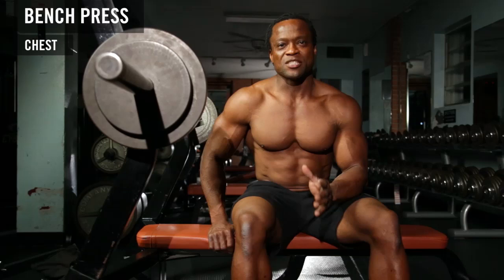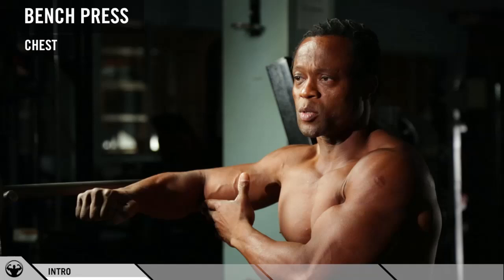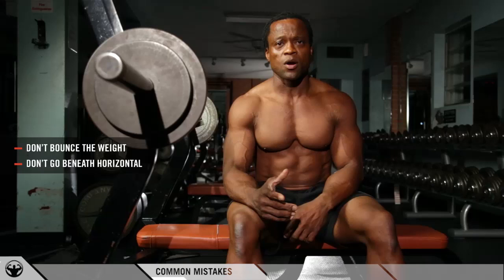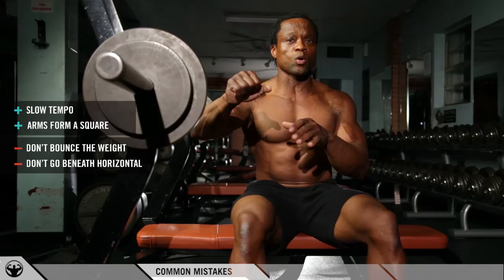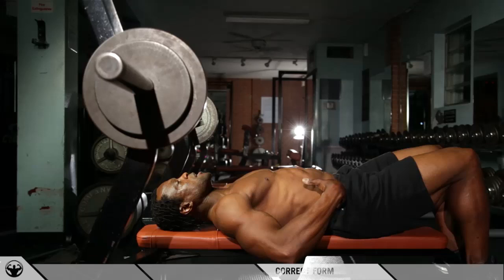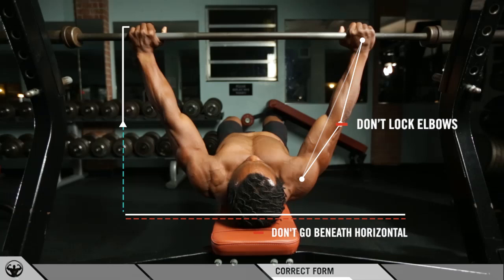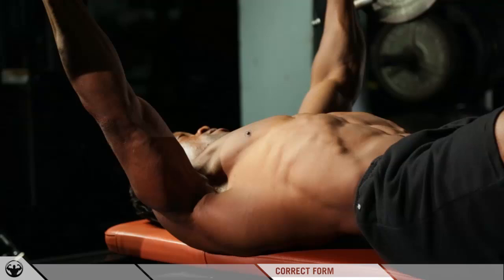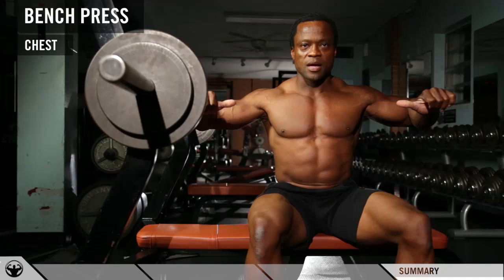Everything You Need To Know To Build Bigger Chest In This Video, Revolutionary tutorial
You've never seen anything like this before! Miami Muscle is the revolutionary new training system that is safe, highly effective and easy to understand. Developed with the help of Moji, a nationally recognized NATURAL bodybuilding champion, Miami Muscle is what you need to achieve the body you've always wanted. Learn more!